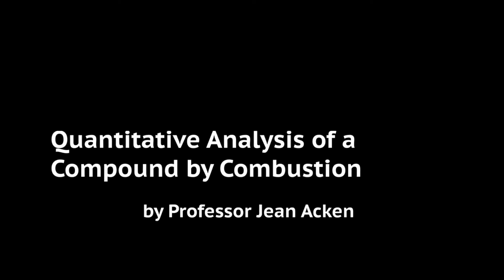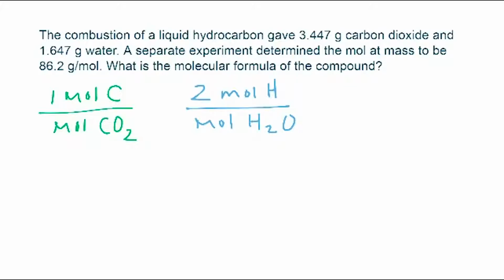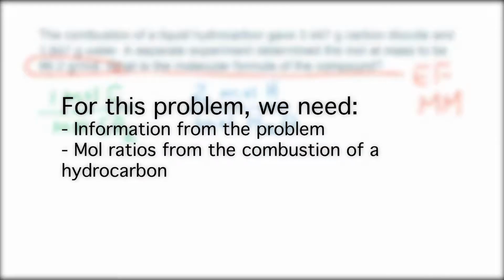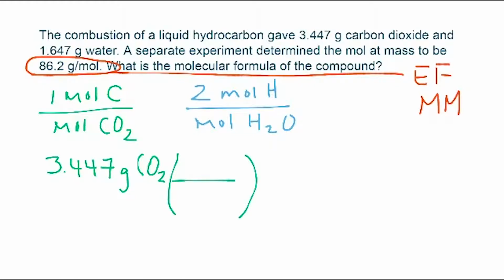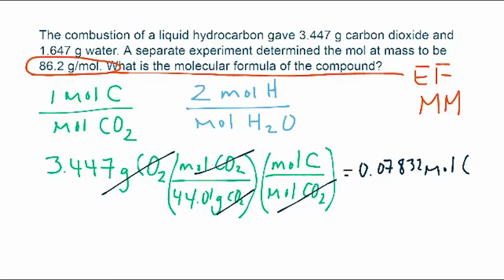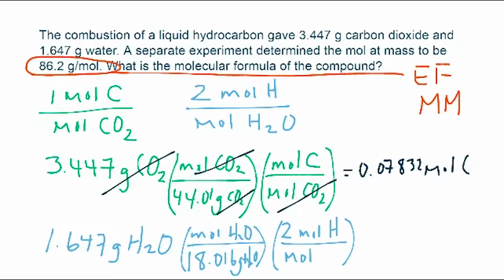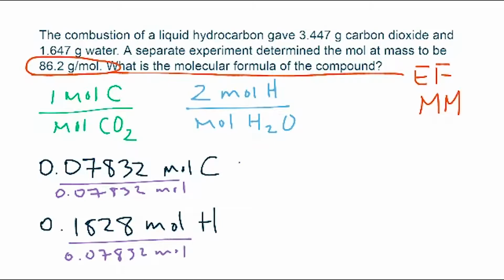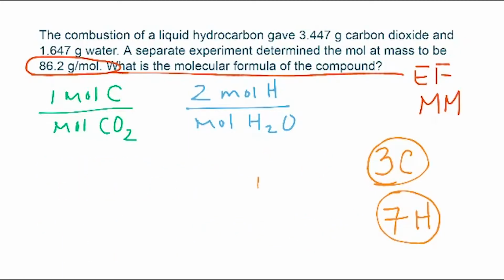Quantitative Analysis of a Compound by Combustion